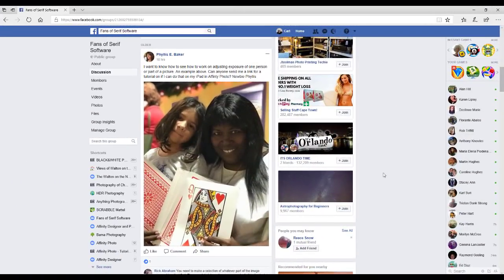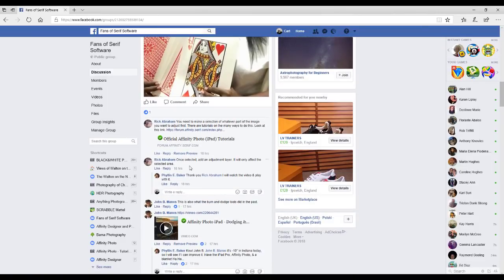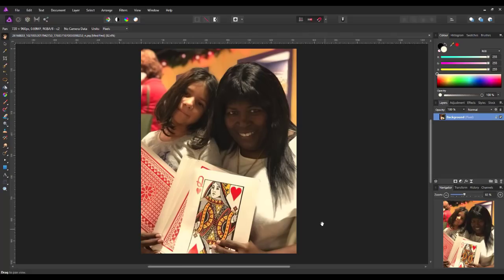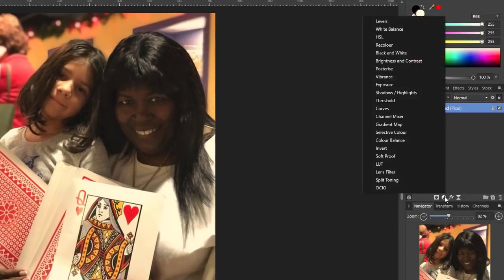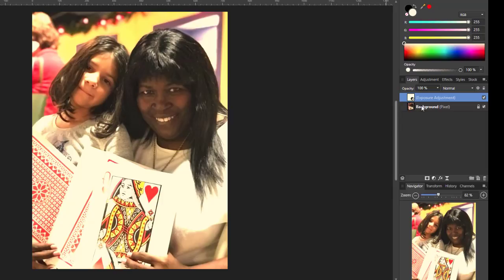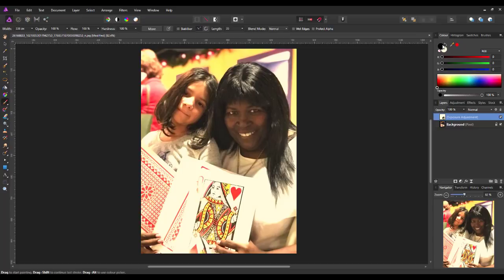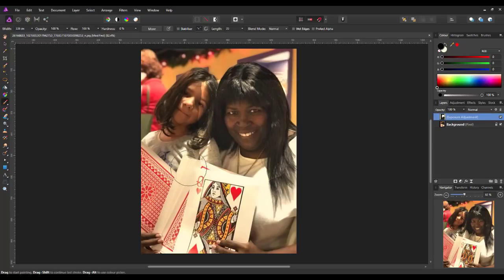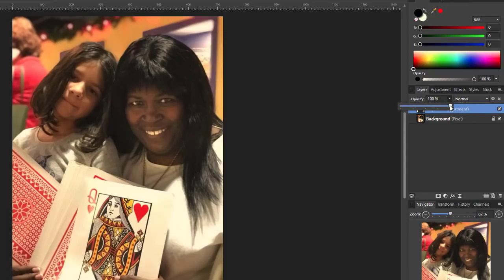Affinity Photo - Alter Exposure in One Area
A member of the Facebook group, Fans of Serif Software asked if there was a way to alter the exposure of an area of an image rather than the whole image. There were a number of replies suggesting Dodge and Burn or selecting the area and then altering the selection.

I suggested this method, using the Layer Mask of the adjustment to hide the areas you don't want affected by the adjustment.